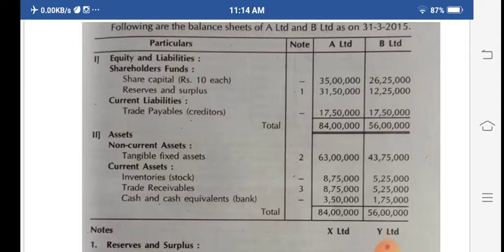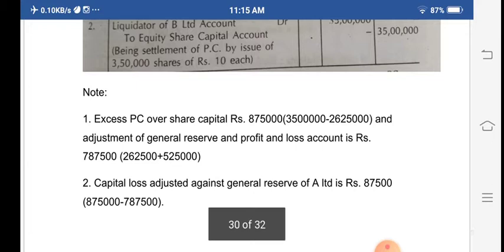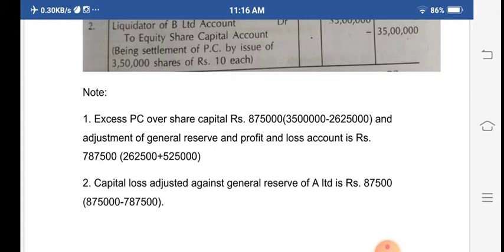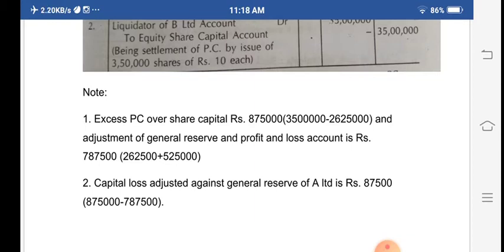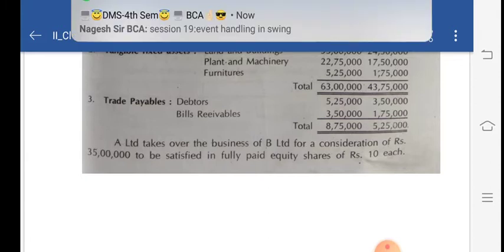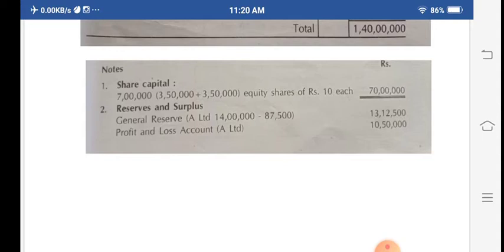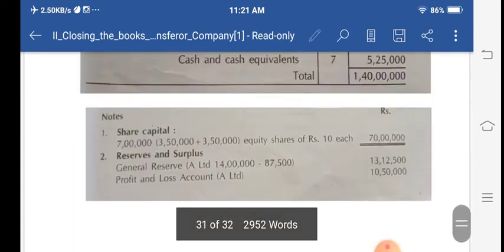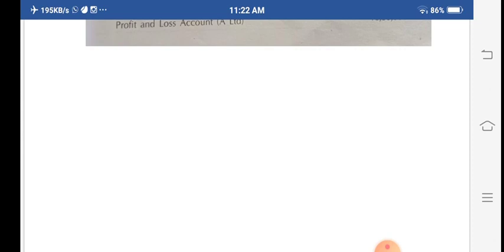4th Sem CA II VEDIO NO 27